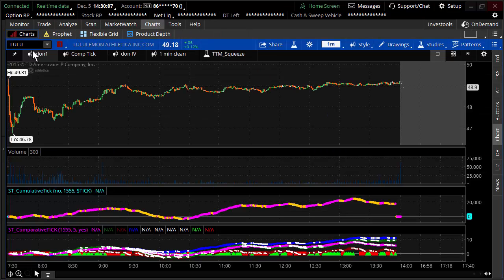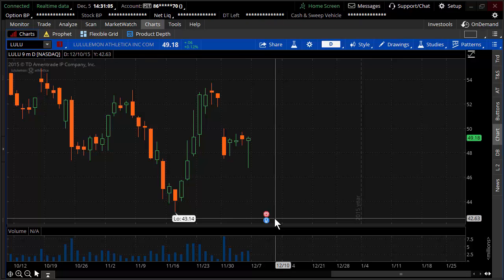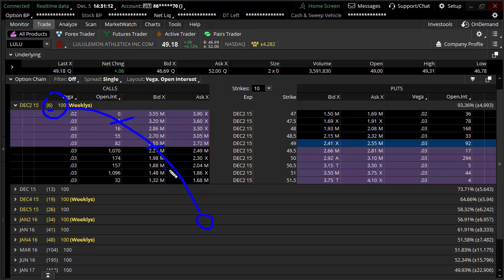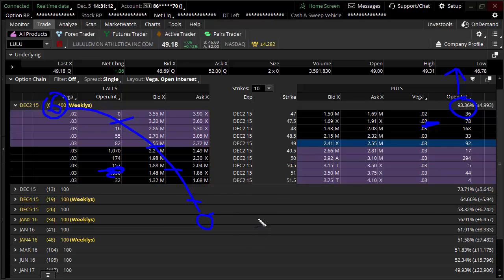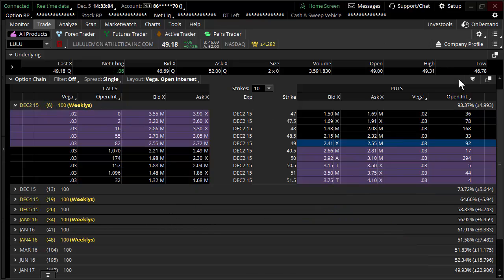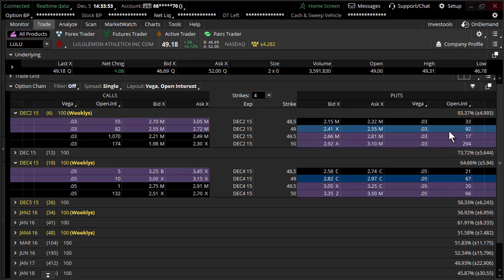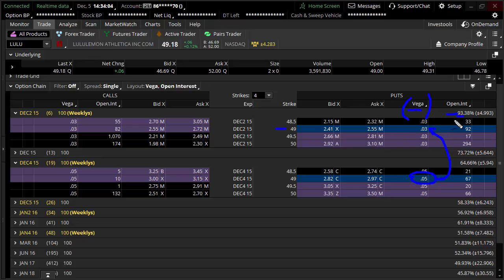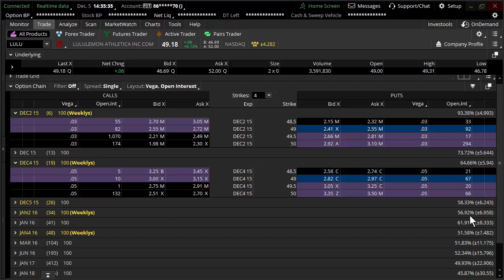Don't Fall for the Volatility Trap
Experienced options traders who learn about selling high implied volatility often fall into this trap. They scan for stocks only with very high implied volatility and inevitable try to sell that volatility and collect the high premium. Not a bad strategy you say. So what's the trap? Watch the video to find out.